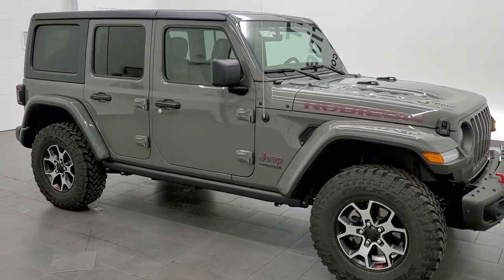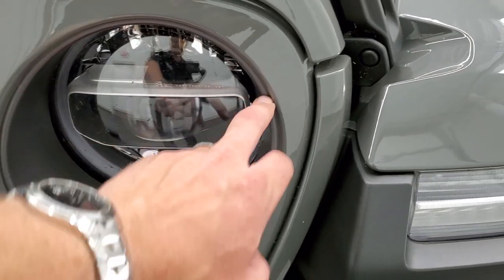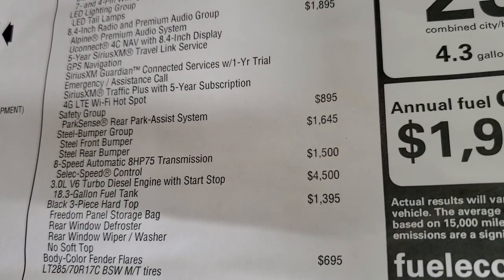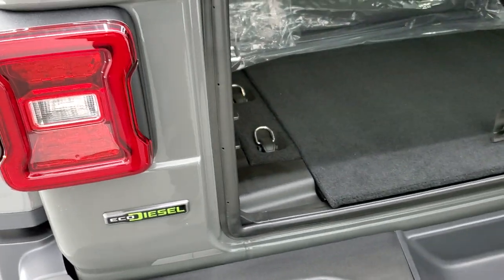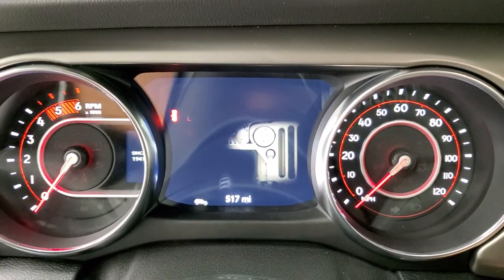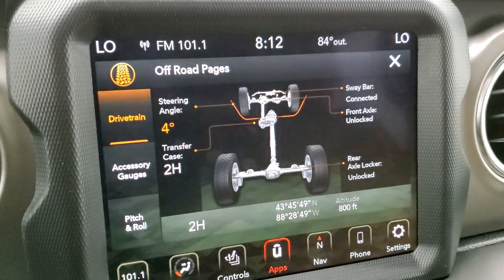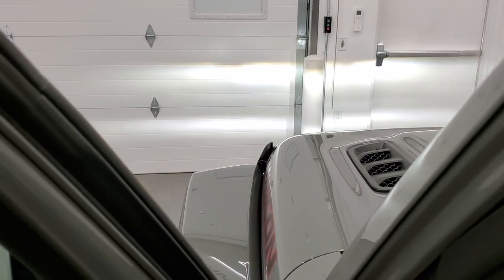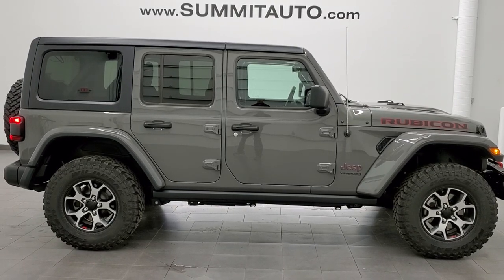2021 JEEP WRANGLER RUBICON ECODIESEL STING GRAY IN DEPTH WALK AROUND REVIEW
This 2021 JEEP WRANGLER UNLIMITED RUBICON 4 DOOR IN STING GRAY CLEARCOAT WITH THE ECODIESEL ENGINE FOR SALE IN FOND DU LAC OSHKOSH WISCONSIN 54935 is the vehicle we did walk around review of today.

Thank you for checking out this video of this 2021 JEEP WRANGLER UNLIMITED RUBICON 4 DOOR IN STING GRAY CLEARCOAT WITH THE ECODIESEL ENGINE FOR SALE IN FOND DU LAC OSHKOSH WISCONSIN 54935

STOCK: 21j169
PRICE: $61,160
MILES: 500
MAKE: JEEP
MODEL WRANGLER:
VIN: 1C4JJXFM9MW555701
LOCATION: FOND DU LAC OSHKOSH WISCONSIN, 54937 TRUCKS ON 41